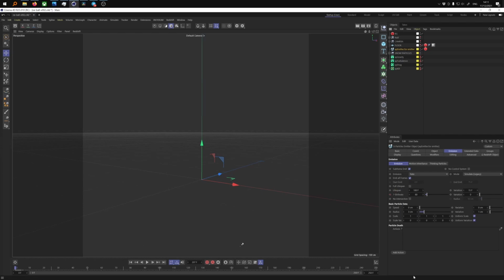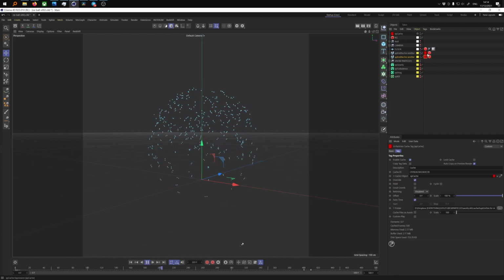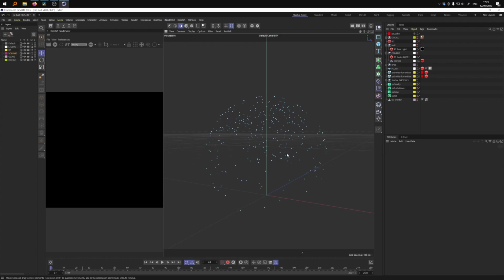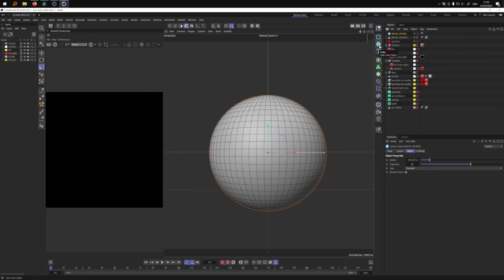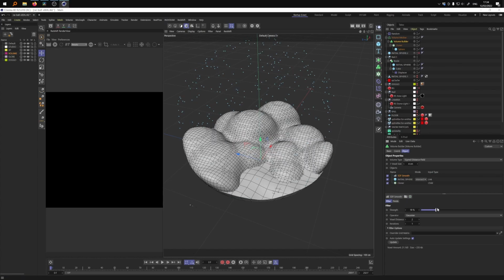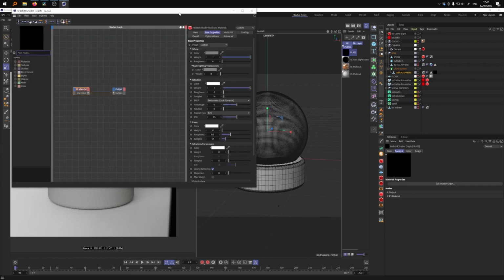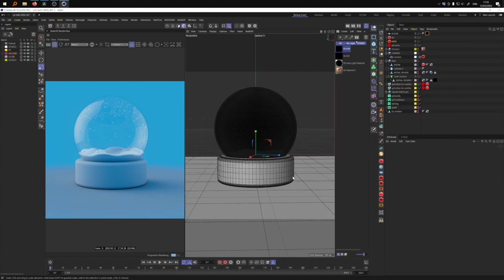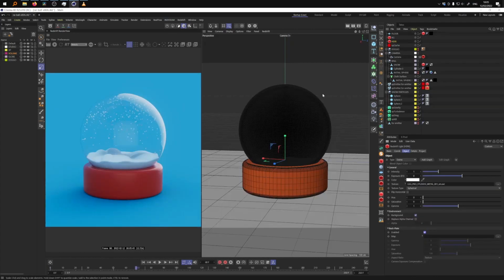HOW TO LOOP XPARTICLES + HOW TO MAKE SNOW GLOBE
Sorry for being late. Initially, I started recording this back in Nov 2021 and wanted to publish it by Christmas, but it's never that easy. So as they say - better late than never!

0:06 - Xparticles Loop
05:31 - Scene Setup
10:10 - Volume Builder Snow
12:28 - Cylinder (the base)
13:02 - Lighting + Glass material + Cloth Surface Object
15:00 - Floor with a feather (very optional)
17:23 - Camera
18:50 - RS tag and Particles Geometry
19:45 - Doggo